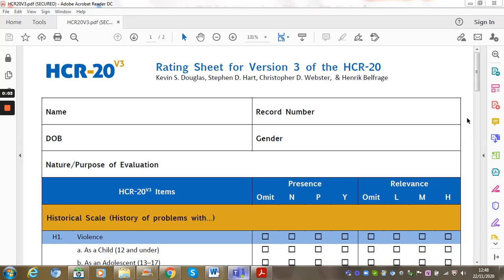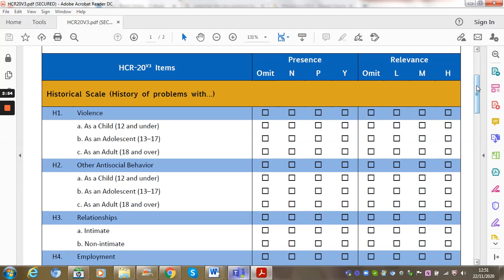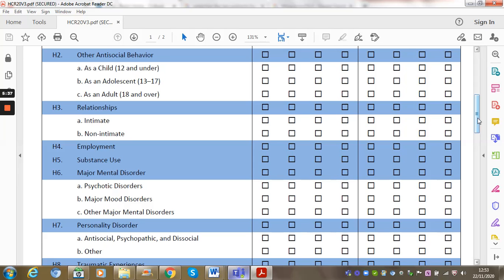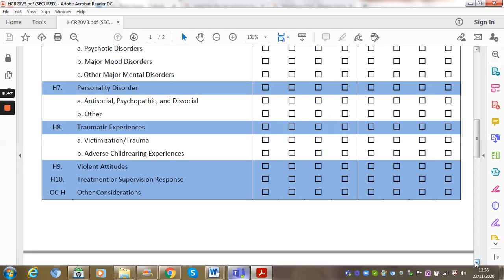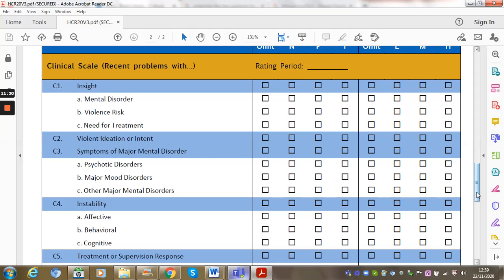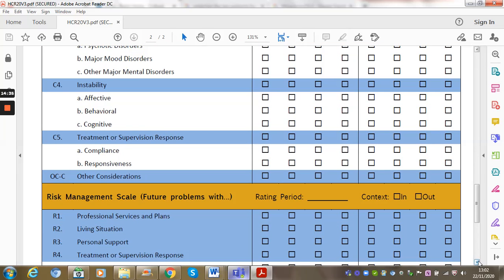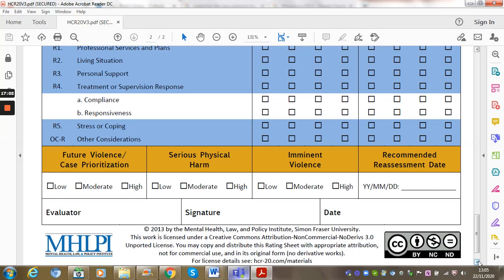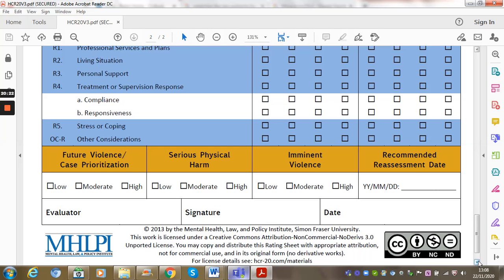HCR 20 V3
Guidance for students on the Criminality module in filling in the HCR-20-V3 form for the basis of their presentation.